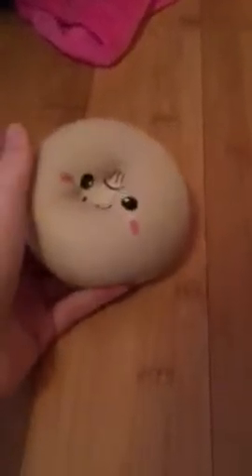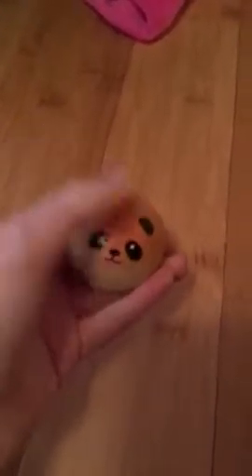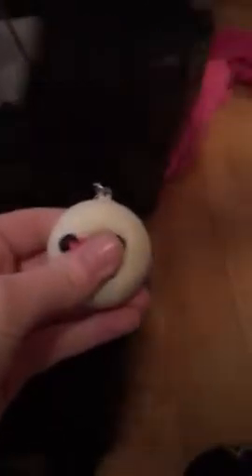My Squishy Collection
My cat got in the way at the middle of the video 😹